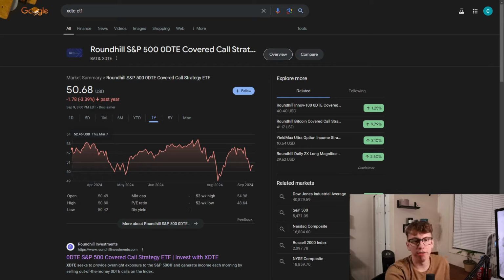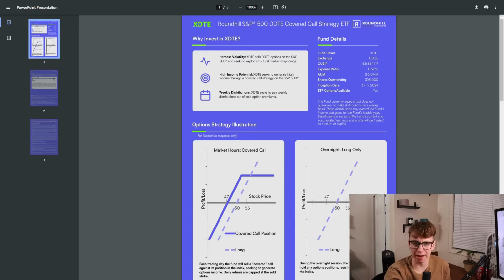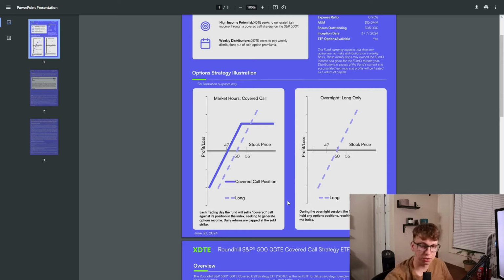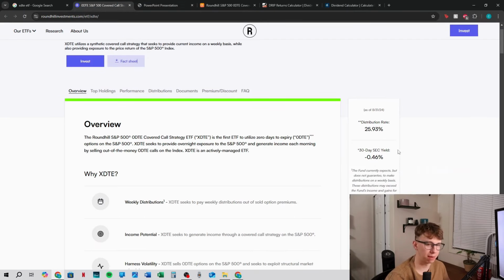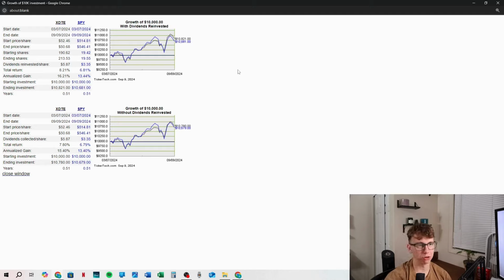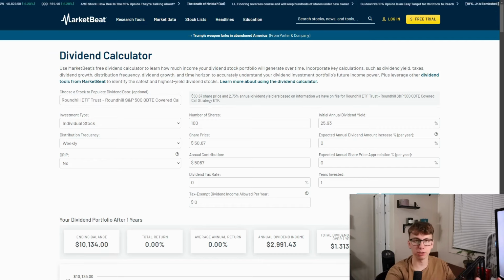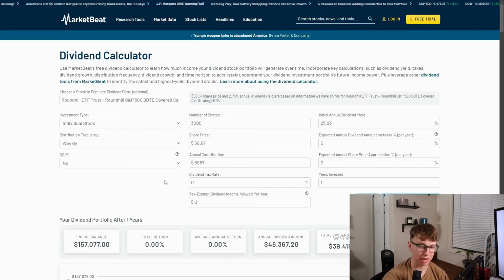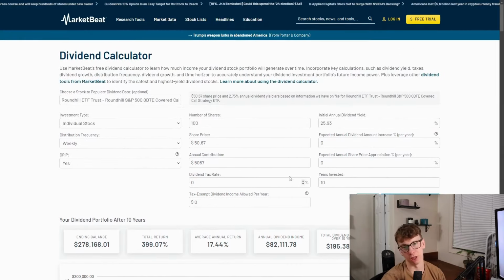Using WEEKLY DIVIDENDS to retire! Retiring with XDTE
Let's find out how much we need to make from high yielding dividend stocks to replace our income! This video highlights how much XDTE we need to live off of the weekly dividends! XDTE and QDTE pay weekly dividends that you can retire on!

Chapters:
00:00 Intro
0:47 XDTE Fact Sheet
5:49 Dividend History
7:12 Drip Calculation
8:42 Salary Replacement Calculation

How much do I need to make in dividends in order to retire?
How fast can I retire using high yielding dividend stocks
These are the best dividend stocks and ETFs to fast track retirement!